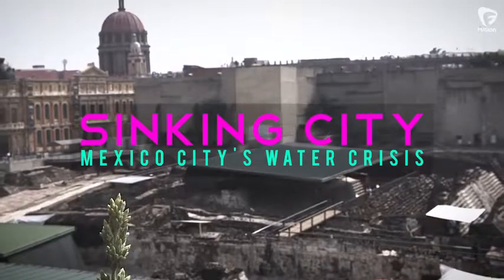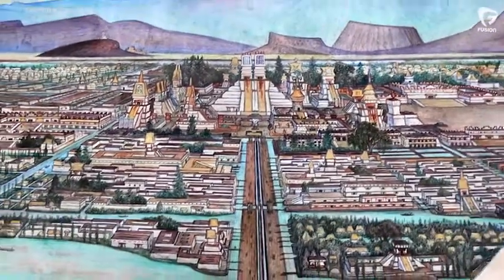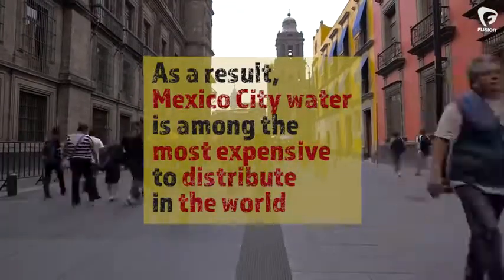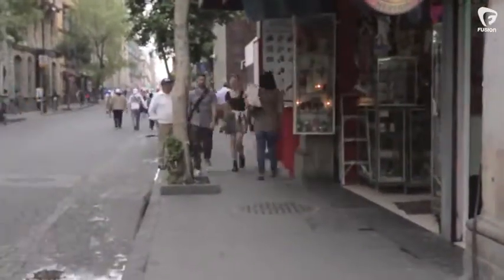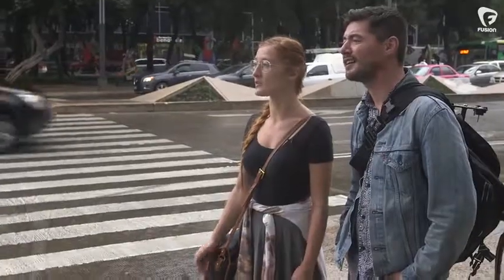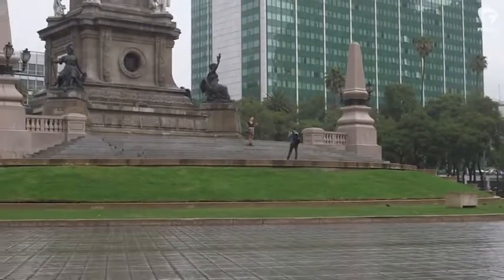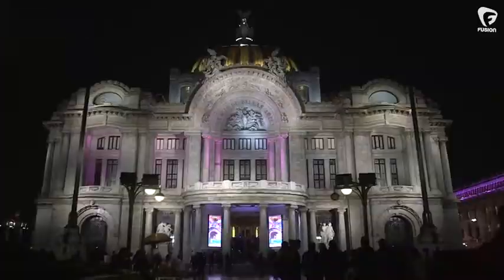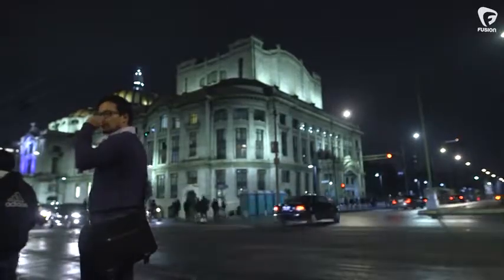Mexico City, kota yang tenggelam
Mexico city dahulunya adalah sebuah pusat peradaban Indian Aztec bernama Tenochtitlan. Kota yang bertumbuh di atas sebuah lembah (Valle de México) di ketinggian 2240 meter di atas permukaan laut. Di era peradaban Aztec, kota ini merupakan sebuah kota yang dihubungkan oleh jaringan kanal dan danau yang menyebar, sebuah bentuk settlement yang merespon keadaan alam ketimbang melawannya. Bangsa Aztec menjadikan jaringan kanal ini sebagai bagian dari infrastruktur kota yang menjadi bagian tak terpisahkan dari kehidupan ekonomi dan sosialnya.

Namun di masa kolonial Spanyol, jaringan air (danau dan kanal-kanal) kota ini dikeringkan untuk kemudian diratakan dengan tanah dan membangun imperialisme Spanyol di atasnya. Kota yang tadinya memiliki elemen air sebagai fitur utamanya sekarang diratakan dengan tanah. Air yang tadinya begitu instrumental dalam membentuk wajah kota dan kehidupan ekonomi sosial sekarang berada di bawah lapisan tanah sedimen dan tak lagi terlihat. Namun bagaimanpun juga, air aquifer yang sekarang berada di bawah lapisan sedimen merupakan sumber utama kebutuhan air bersih warga Mexico City. Lebih dari 21 juta orang hidup di dalam wilayah metropolis Mexico City dan mengkonsumsi hampir sebanyak 287 Milyar Galon air tanah setiap tahunnya. Sekitar 70 persen air yang dikonsumsi warga Mexico City berasal dari air tanah dan 23 persen air dipompa dari luar Mexico City, sedangkan sisa 7 persen airnya didaur ulang atau untuk kebutuhan lainnya. Sebagai hasilnya air di kota ini merupakan salah satu komoditi yang paling mahal biaya distribusinya di dunia.

Dampak dari tenggelamnya kota ini begitu nyata secara kasat mata dari bangunan-bangunan yang mulai retak dan condong sehingga turut merusak bangunan-bangunan lain di sekitarnya. Bahkan monumen Angel de la Independencia terkena dampak dikarenakan oleh tenggelamnya kota ini secara keseluruhan. Mexico City telah tenggelam sedalam 9.75 meter selama 60 tahun terakhir dan di level subterranean, permukaan air tanah di bawah kota turun sedalam 1 meter per tahun. Permasalahan ini hanya akan bertambah buruk seiring populasi kota terus bertambah dan terus mengkonsumsi dan mengurangi persediaan air tanah. Mexico City harus menemukan solusi radikal dalam waktu cepat untuk menghentikan tenggelamnya kota ini. Konsumsi air tanah harus dikurangi secara gradual dan air hujan harus digunakan untuk mengisi kembali air tanah di bawah kota untuk menyelamatkan masa depan kota ini.